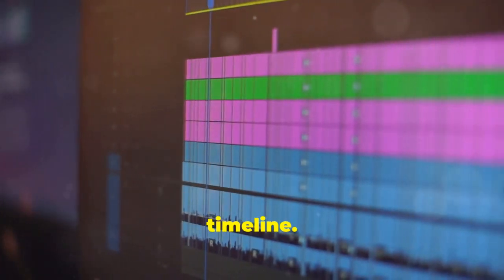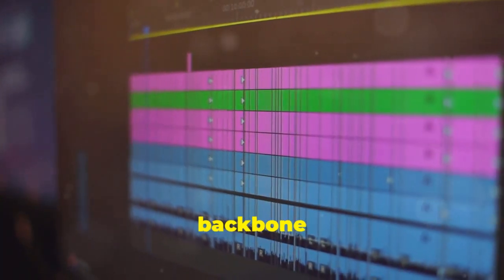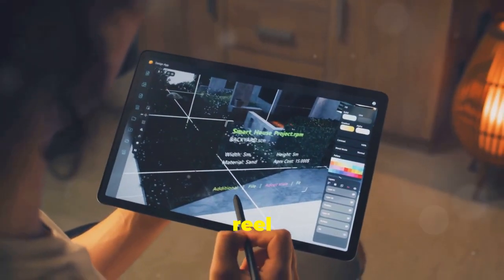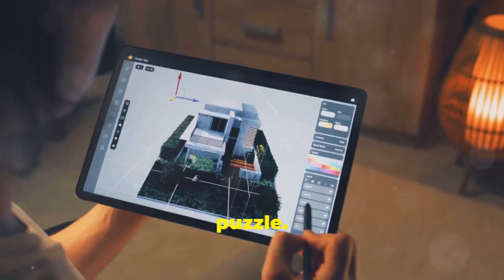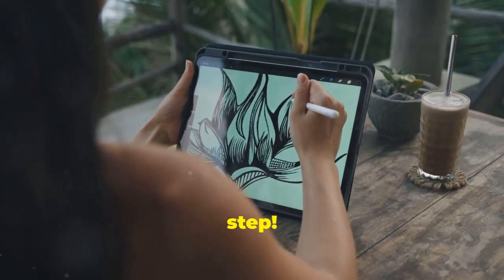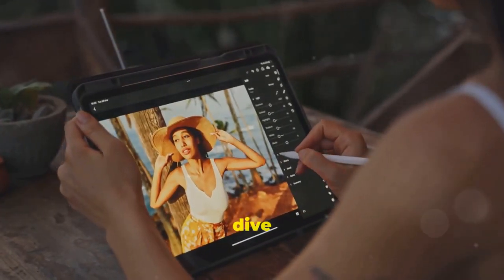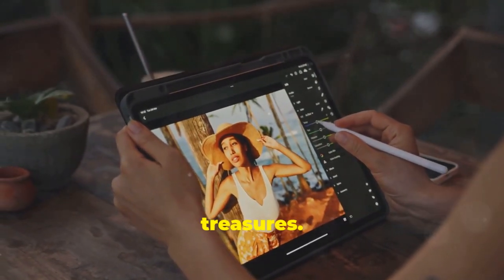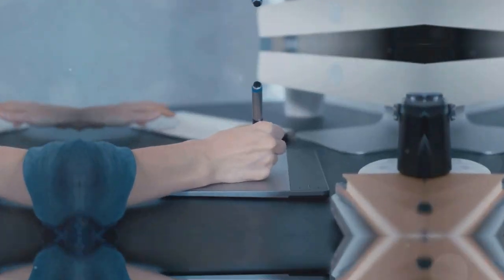Start Animating on iPad with Clip Studio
Did you know you can create your own little animation studio at home?  This video will give you ideas on ways to start animating with your character design, an ipad and clip studio. It's not an official clip studio tutorial video. @CLIPSTUDIOchannel for more detailed tutorials on how to use clip studio.